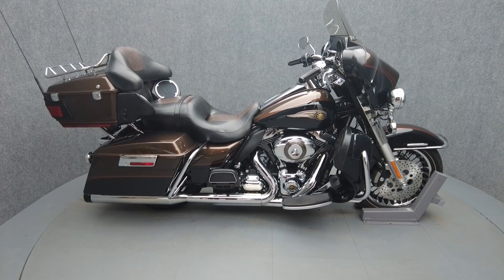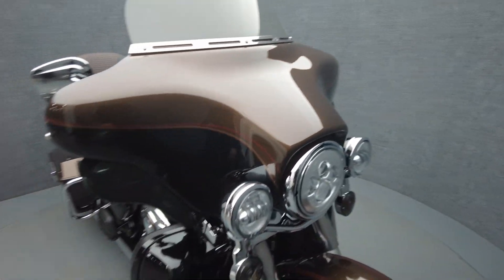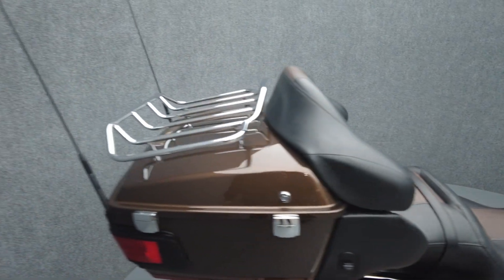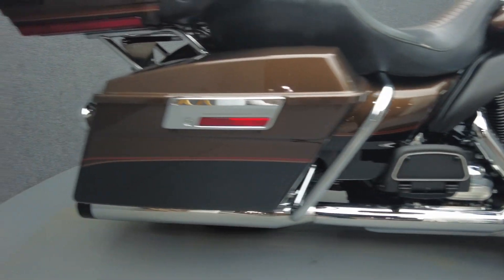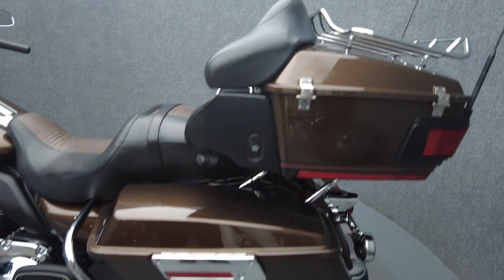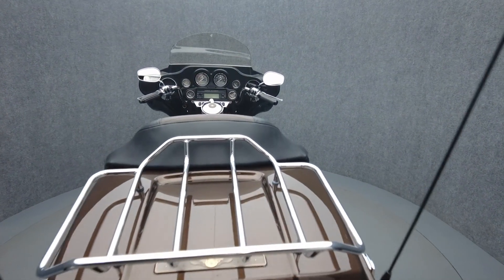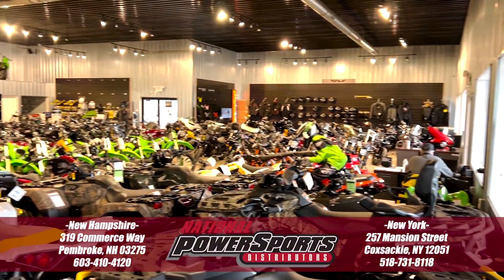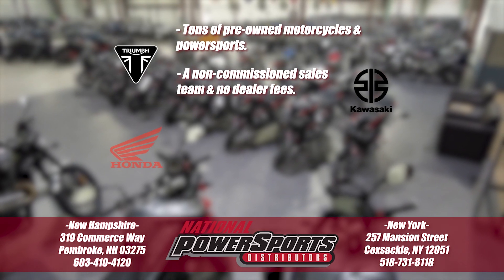2013 HARLEY DAVIDSON ELECTRA GLIDE ULTRA LIMITED ANNIVERSARY - National Powersports Distributors